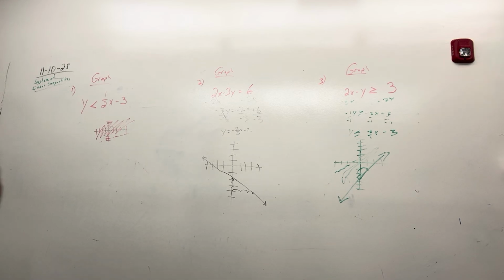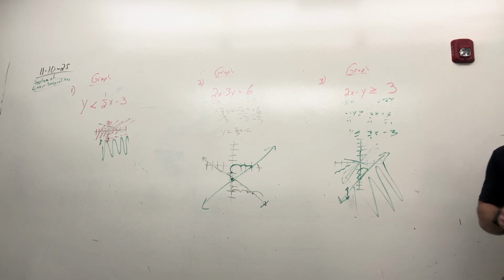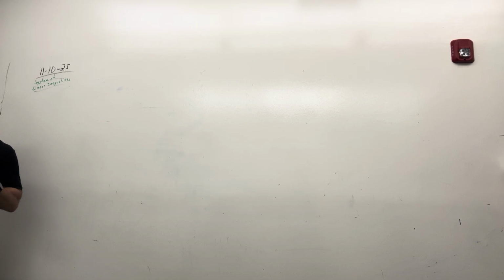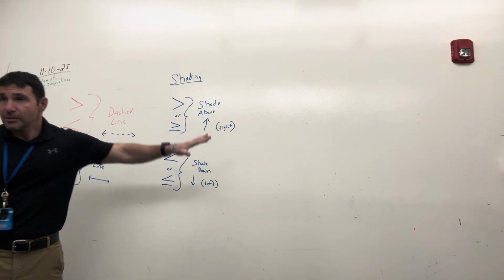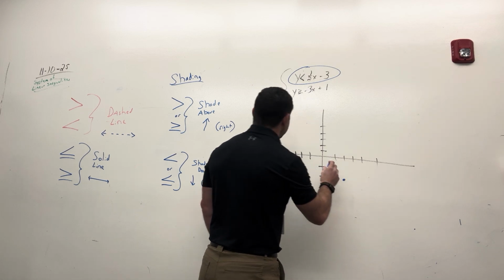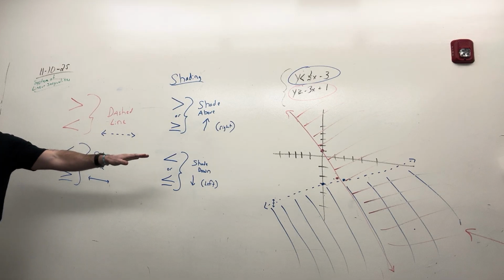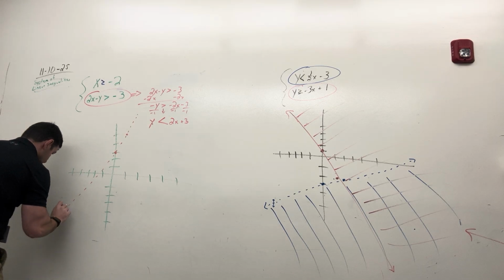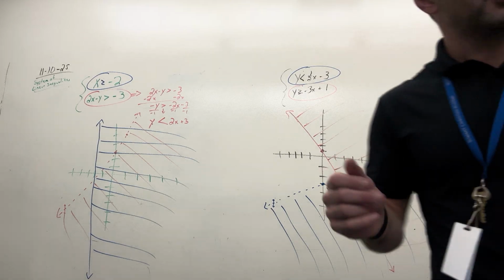Algebra 1B Period 1: Systems of Linear Inequalities